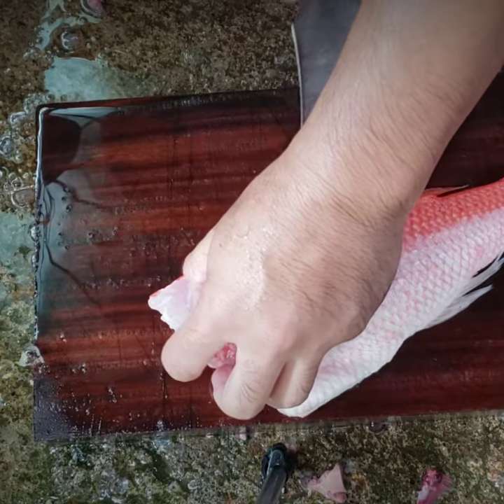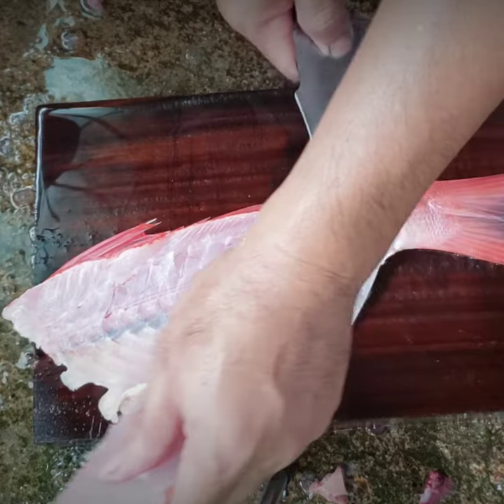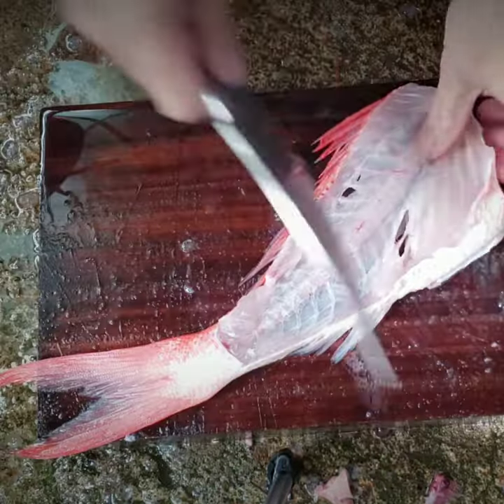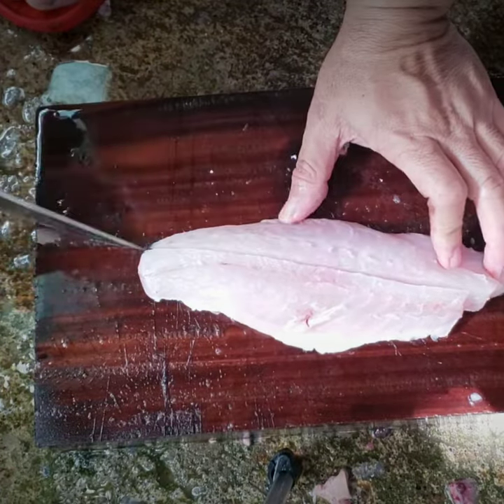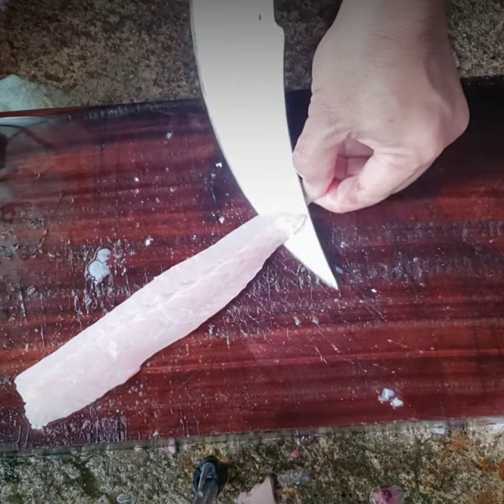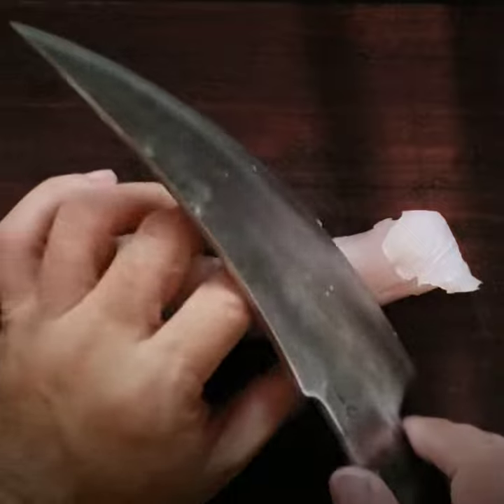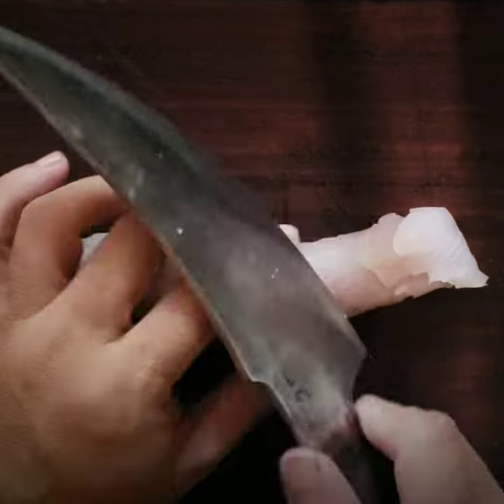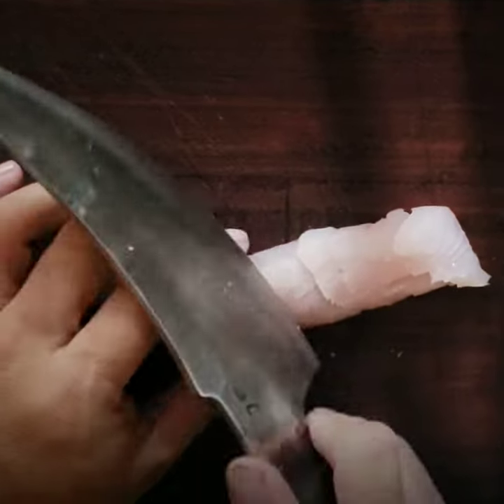Cutting fish to Sashimi with a Persian Style Kitchen Knife